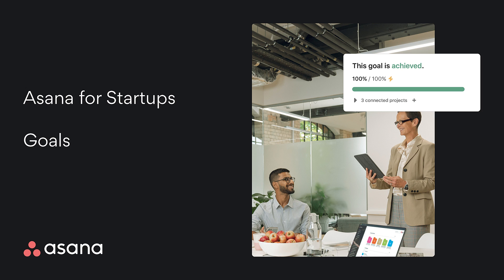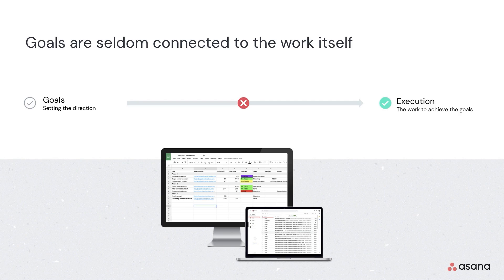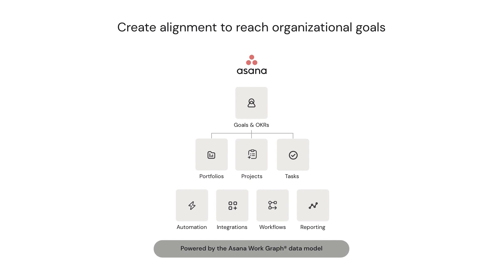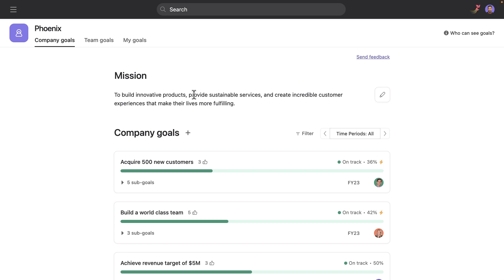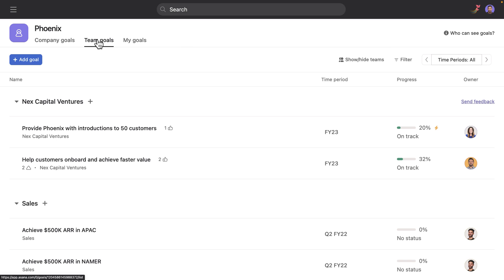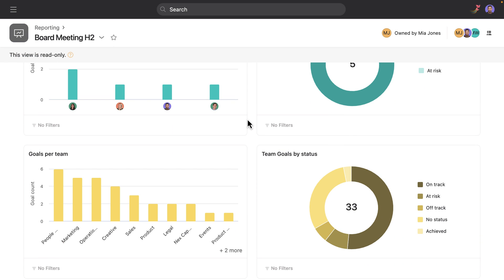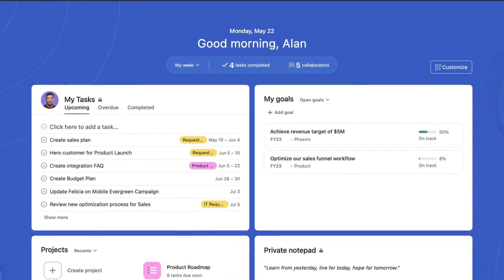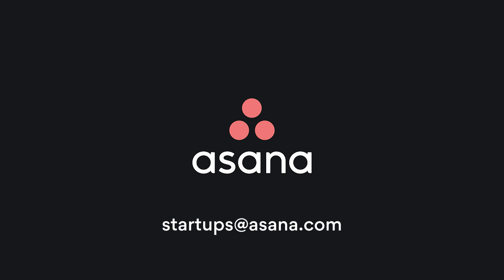How Startups build goals in Asana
Learn how Asana empowers startups to align day-to-day tasks with long-term goals, creating clear visibility for growth. With Asana Goals, you can track your startup's progress against key objectives, ensuring every team member—from founders to investors—moves in unison toward the company's mission.

Discover how to maintain agility during expansion and utilize real-time reporting for actionable insights